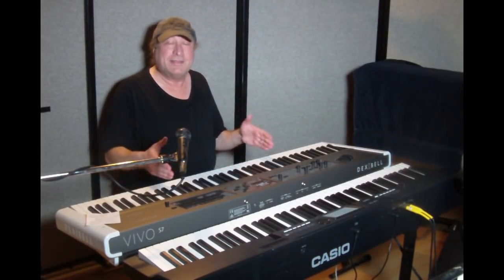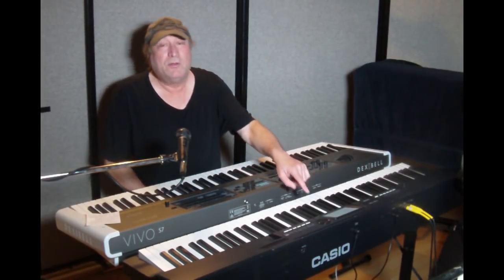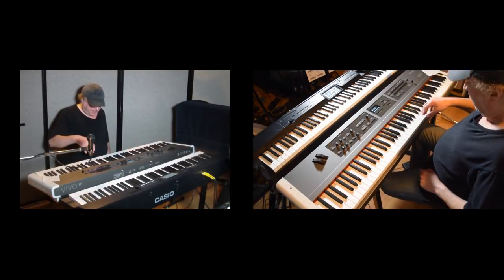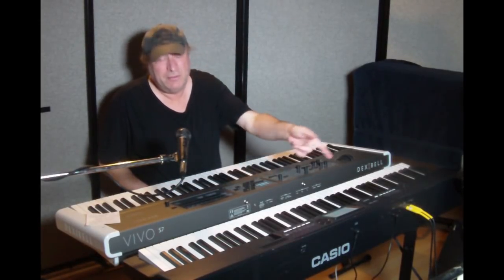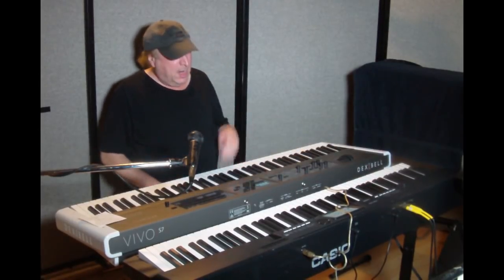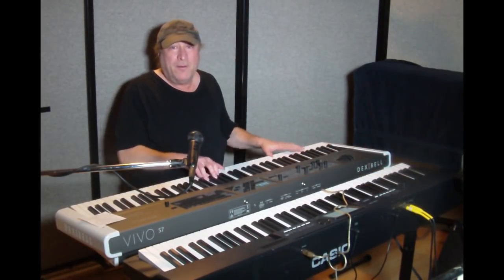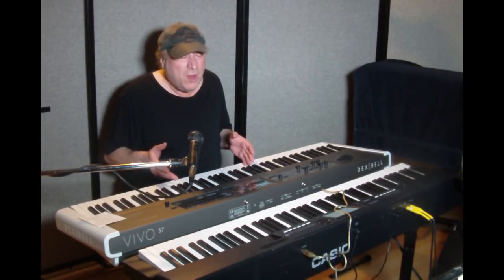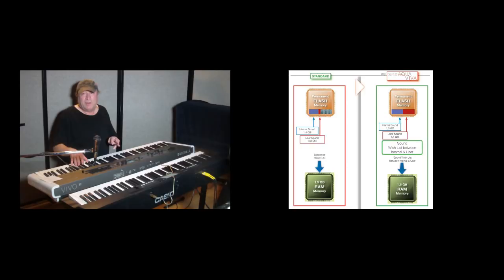Dexibell's new revolutionary OS 4.0 "AquaViva"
Dexibell products have a new Operating System: OS 4.0 "AquaViva" which unleashes unique features and expands their products' capabilities!